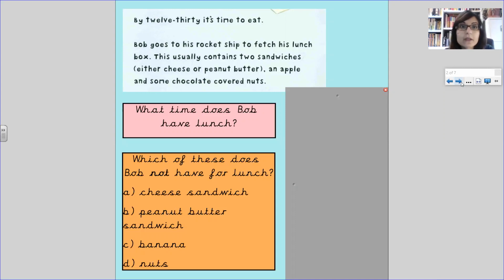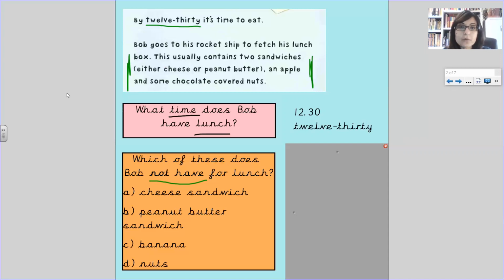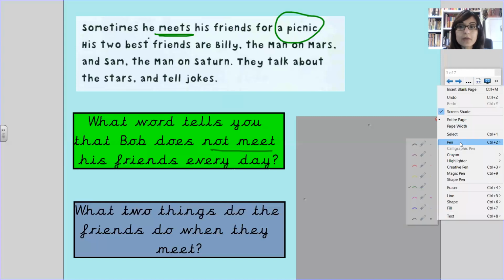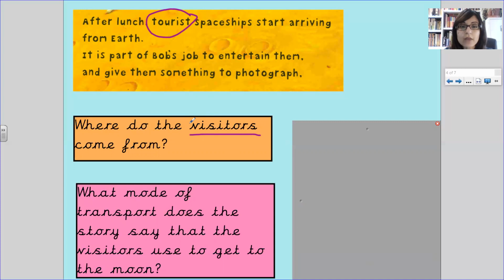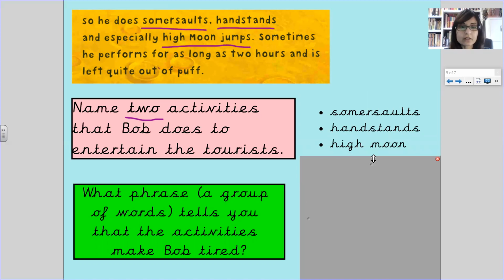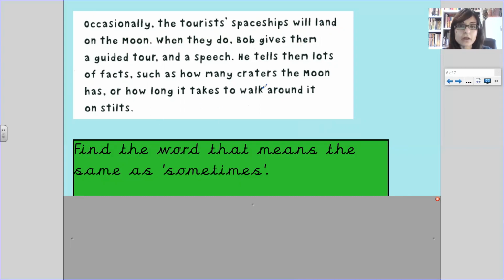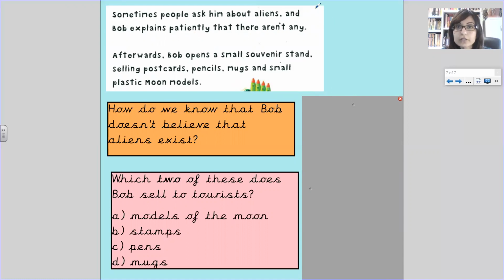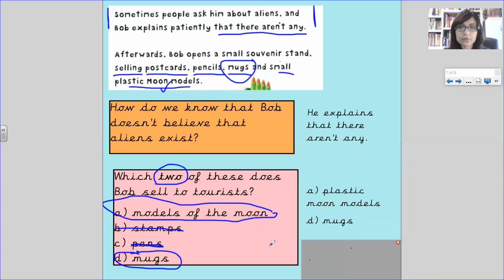Year 2 - 15th January - Gaudi - Comprehension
Mrs Jalaf shows you how to answer comprehension questions using the evidence in the text.